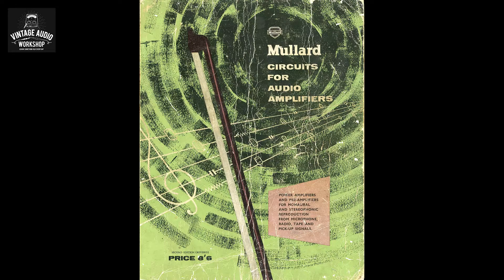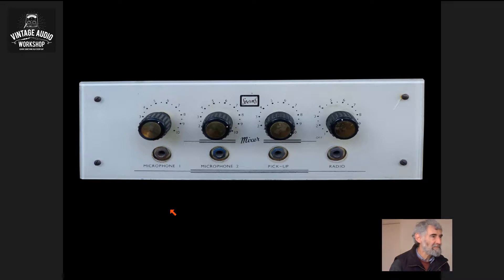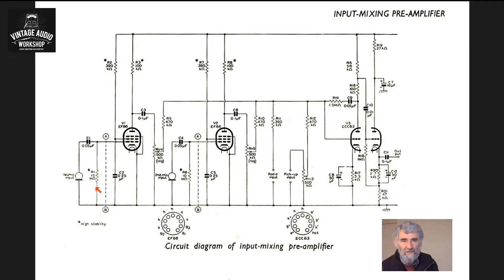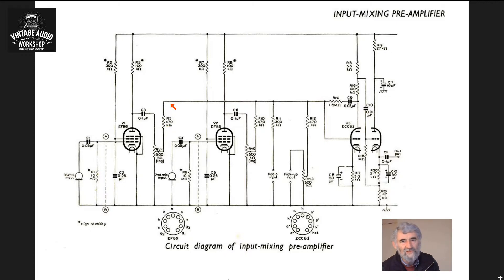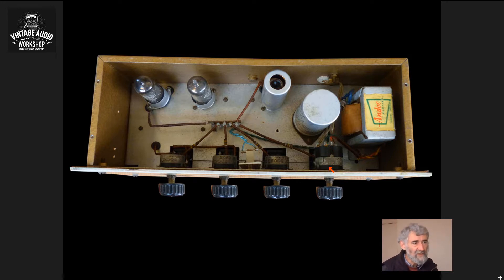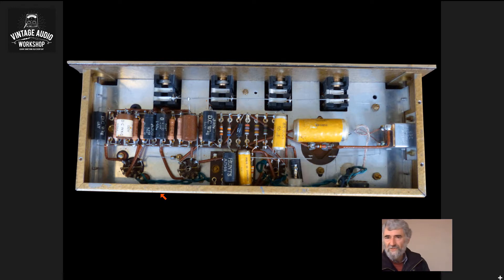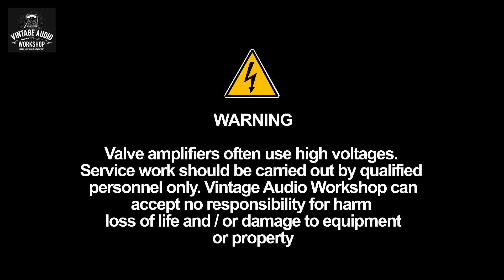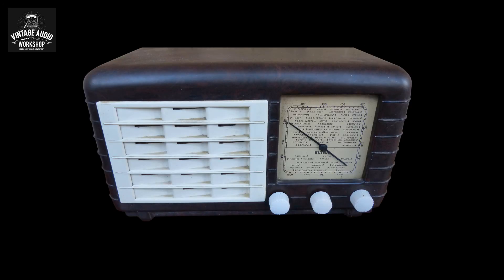Valve Amplifier Study 009: Stern Mullard Mixer, Valve Mic Preamplifier EF86 Pentode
This is a detailed look at a 4 channel valve audio mixing unit, which uses EF86 screened pentode valves for the mic amp stage and an ECC83 valve for the radio and crystal pickup inputs. Our service technician gives you a good look at the unit and takes you through the circuit diagram.

We have many more videos to upload covering a wide variety of vintage British & International audio circuits for hi-fi and recording studios.